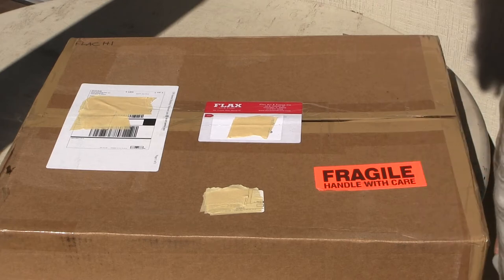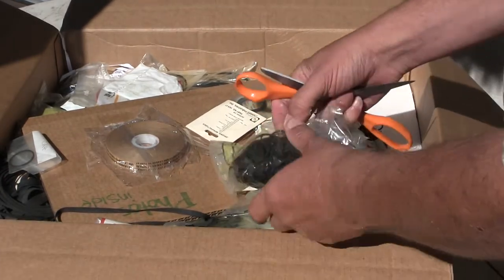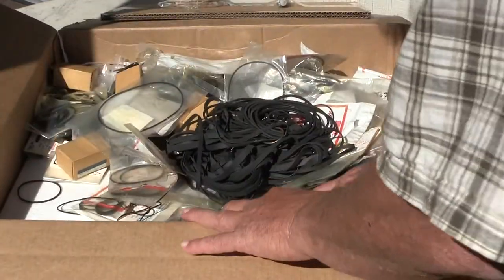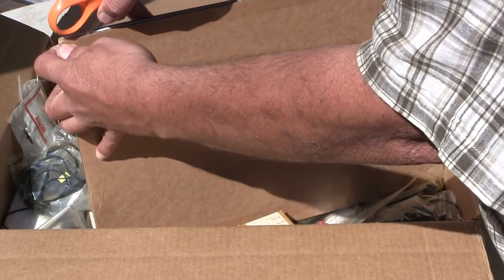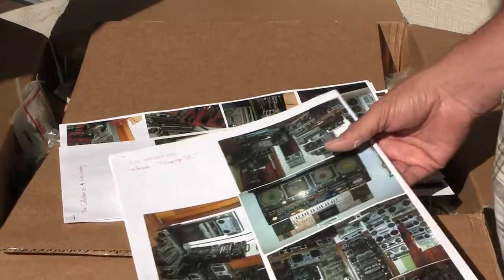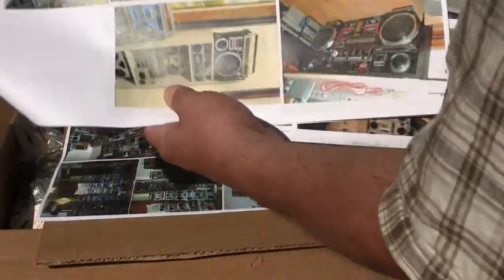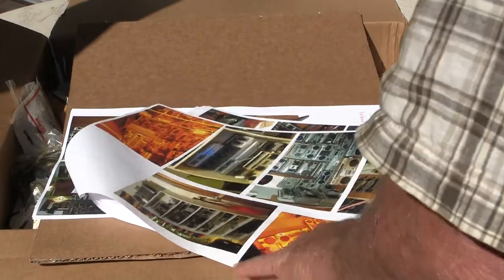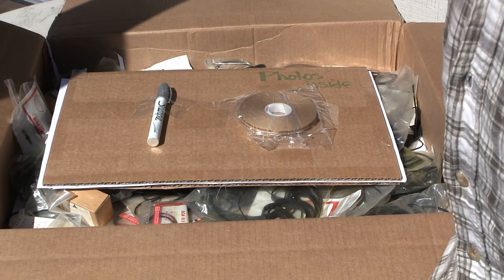Bryan Spruth Sent these boombox belt's for trade + Pictures Collection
aka XXC92262X & Boombastic1962